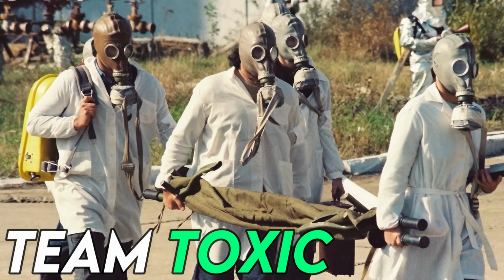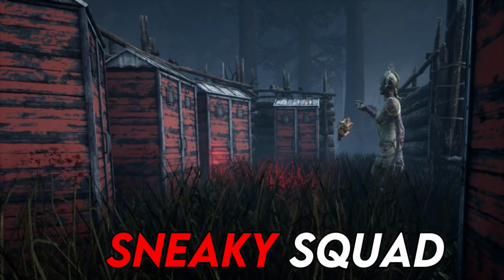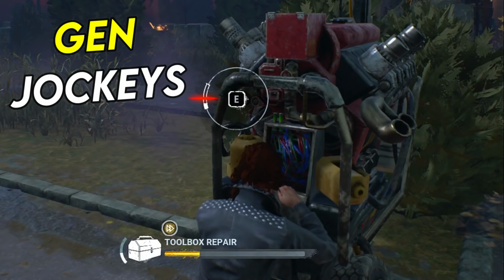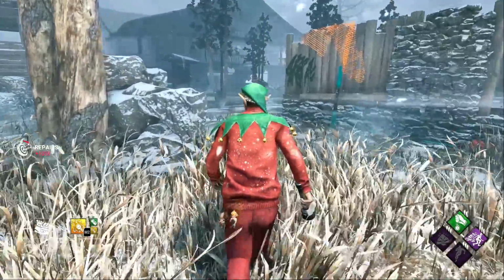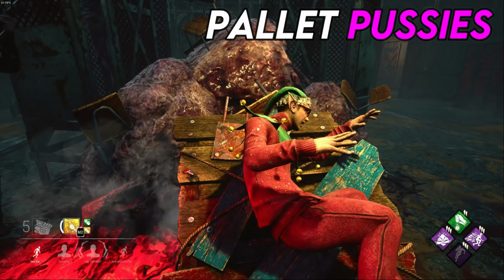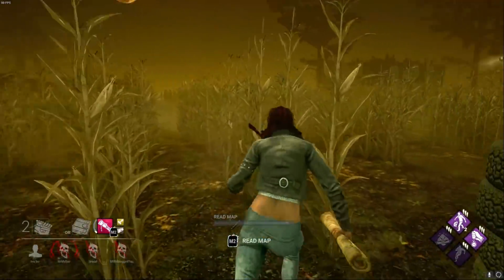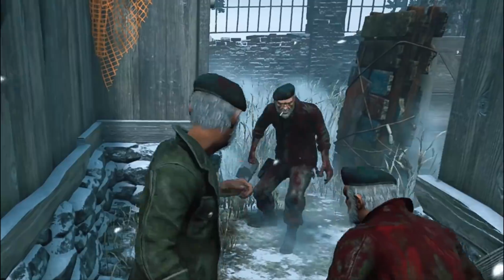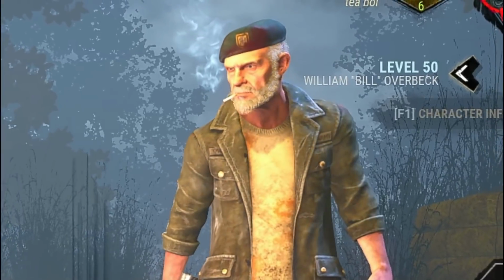8 Types of DBD Players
Today we explore the different types of players in Dead by Daylight! From toxic teammates to sneaky squads and the confident chads, we've got it all covered. Join us as we dive into the hilarious and frustrating world of these unique player types.

Dead by Daylight || DBD || Dead by Daylight players || DBD Players || Types of DBD Players